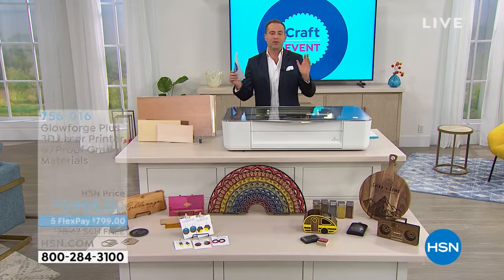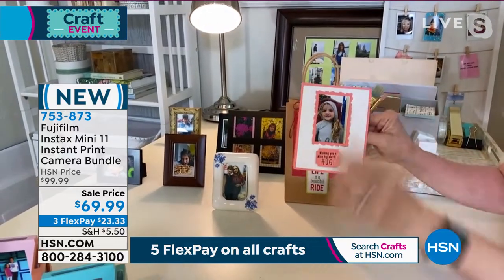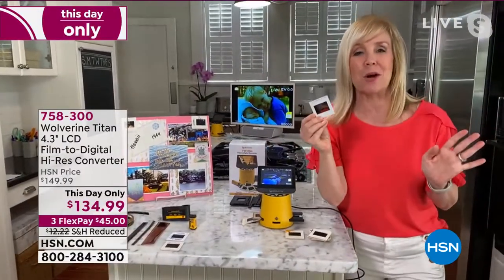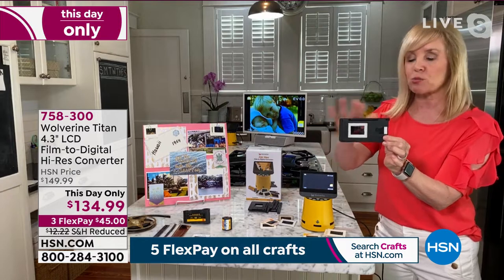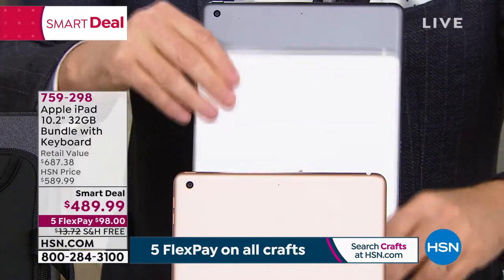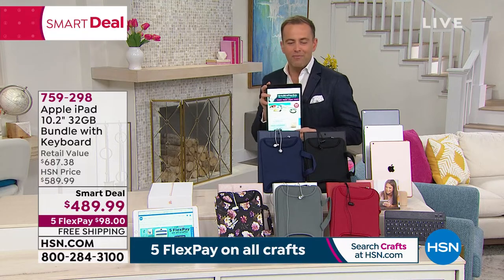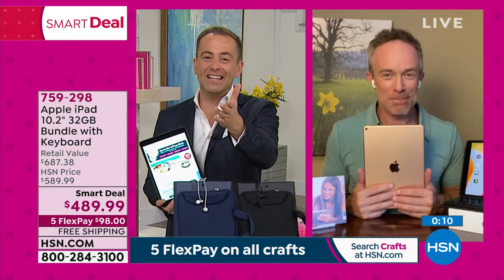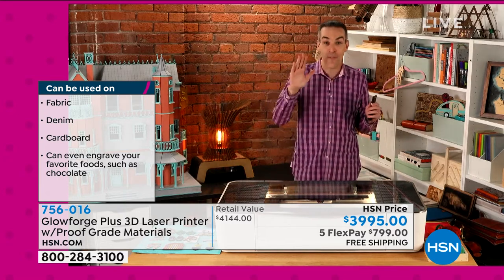HSN | Crafty Tech 05.04.2021 - 06 PM